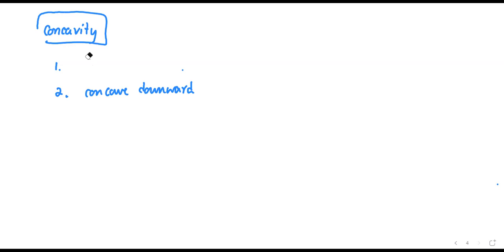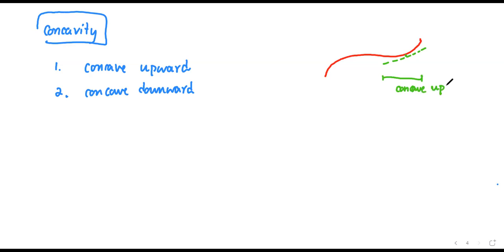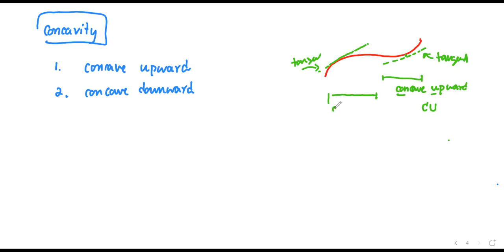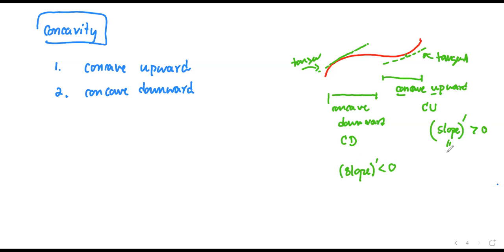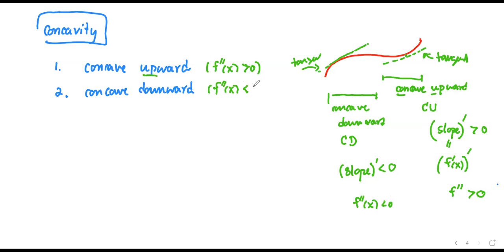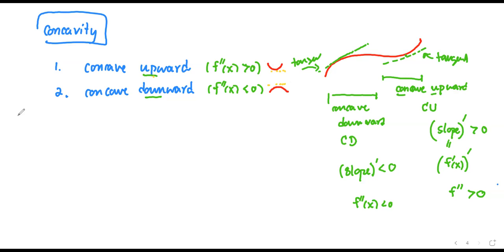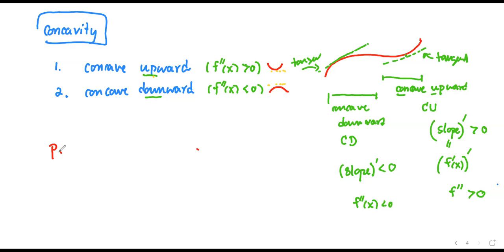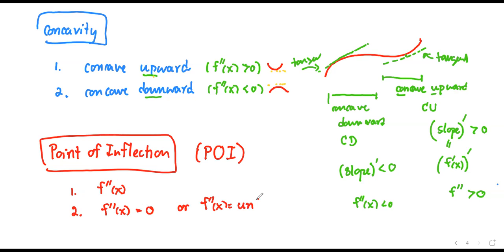M212 3e Sec4_1 Concavity and Points of Inflection (POI)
0:00 Concavity
4:41 Point of Inflection (POI)